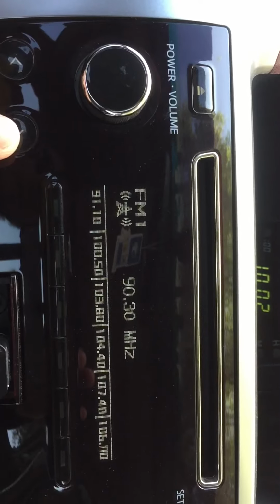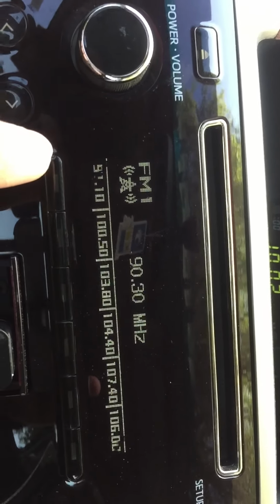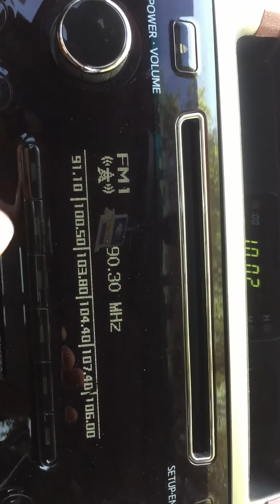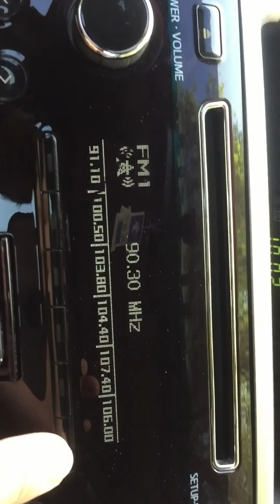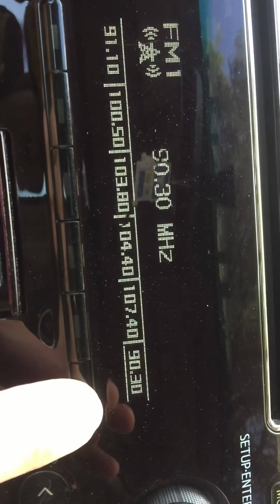CAR STEREO SETUP TIPS